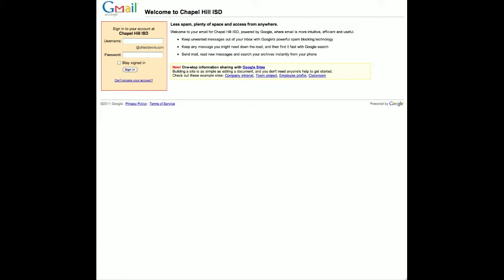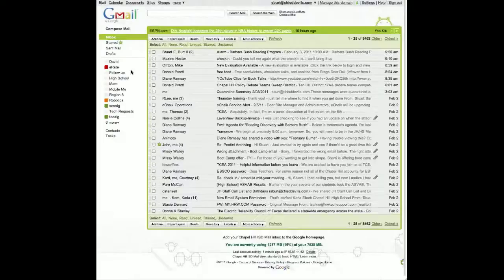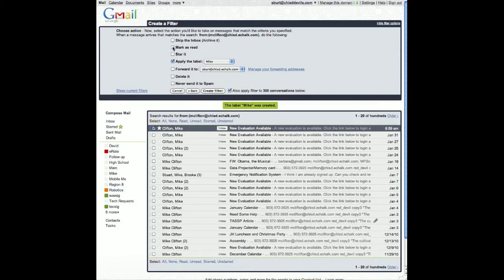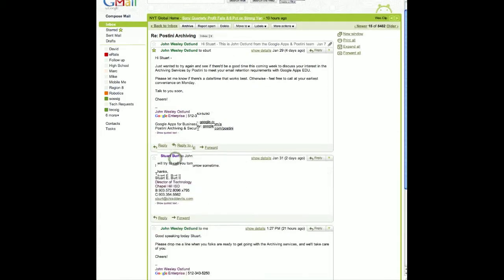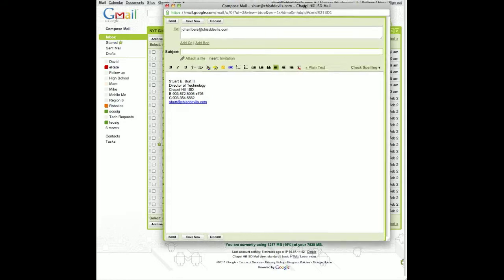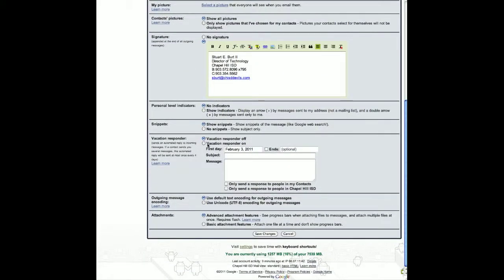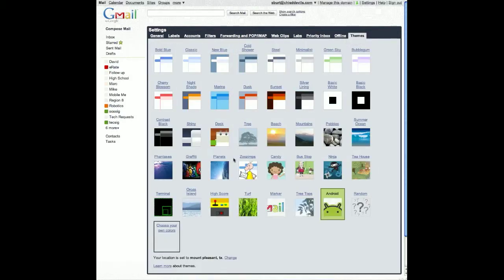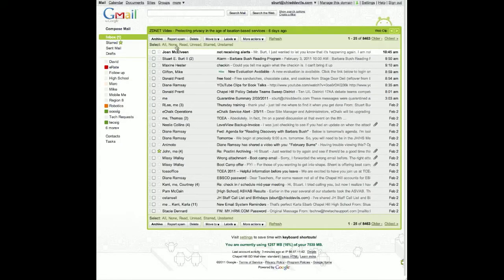Chisddevils Gmail Tutorial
Learn how to use the new Chapel Hill Email.